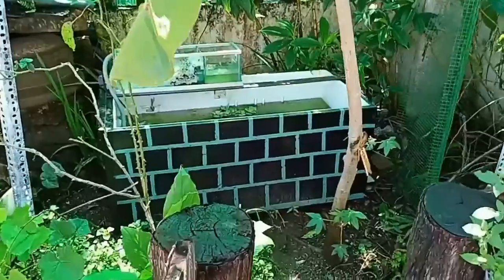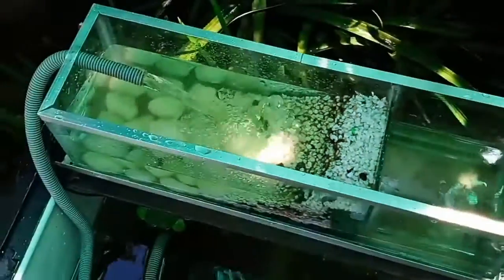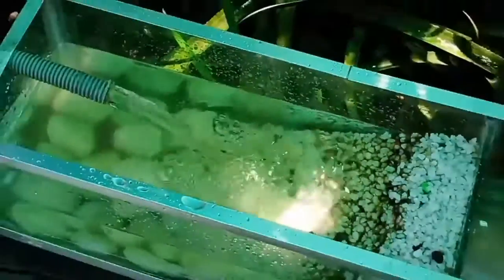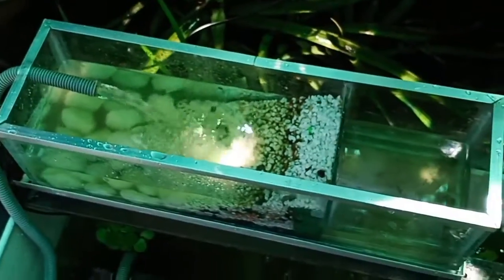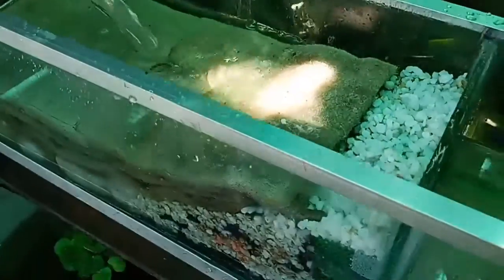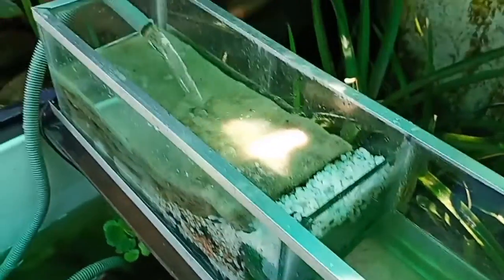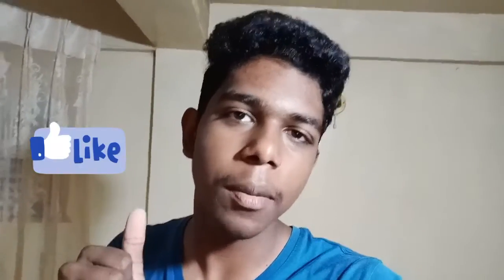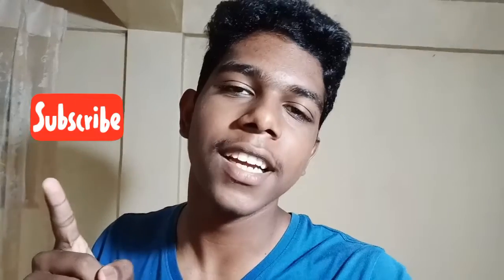SETTING UP A NEW FILTER FOR THE POND!!!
Hi guys!!!
In this video I'll be showing how I have fixed  another FILTER for the POND!!
So watch this video till the end guys!